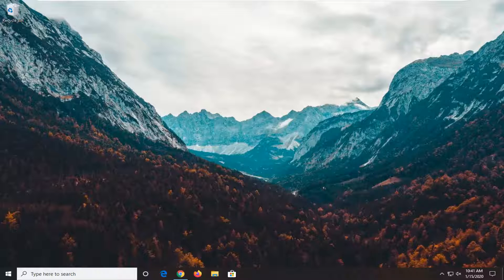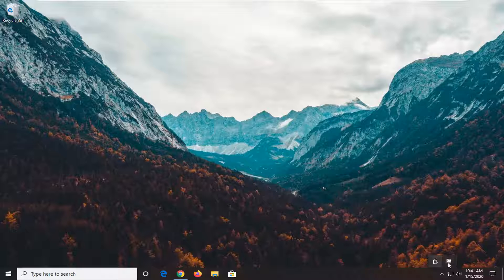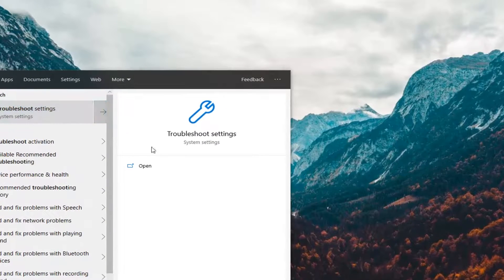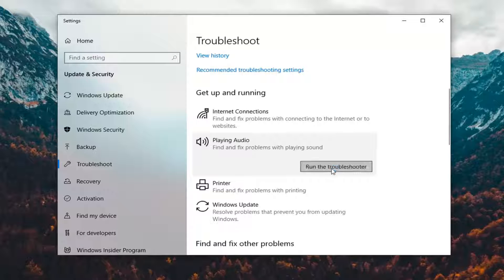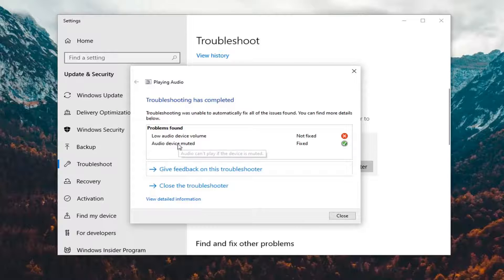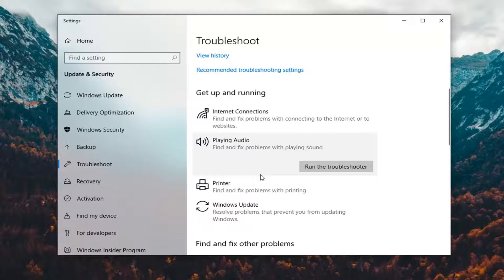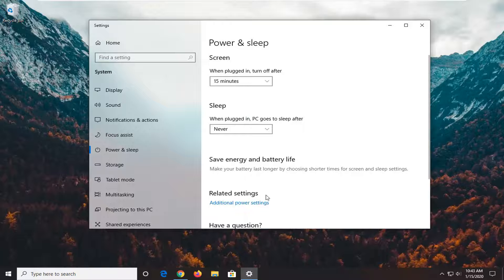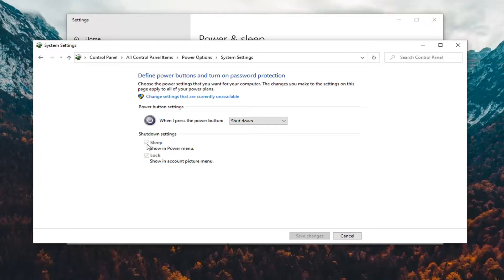How to Fix System Muted on Startup on Windows 10 [Tutorial]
Windows 10 bugs will never fail to surprise users when the crop up. Normally, you can count on a clean installation of the OS to be bug-free. In fact, in most cases where users are dealing with bugs that simply will not go away, a clean install is often the cure. That said, even a clean install can still have bugs and one of those rather odd bugs is that the system is muted every time you boot to your desktop. It may also happen when you restart it or wake it from sleep but you can expect it to happen after a shut down, and start. The cause is unknown but the cure is simple.

When you power on your Windows PC, the first thing it does is play the startup sound. If you forget to turn down the volume before shutting down your PC, then it is going to play a loud startup sound as your switch it on. This may become especially awkward at work as you would be distracting everyone by playing your loud volume sound. A solution for this problem is to use free Auto Mute program which automatically turns off your system sound at events like shutdown, startup and logon.

You can download the Auto Mute program from their website. The download is in form of a setup installer. After the installation, you can launch it from its desktop or Start Menu shortcut. It shows up the settings window on the first run.